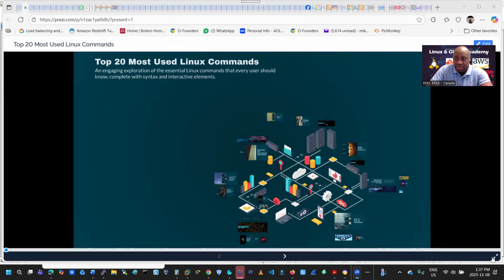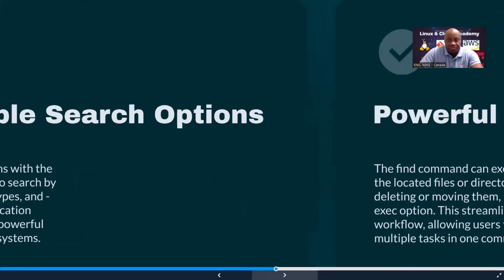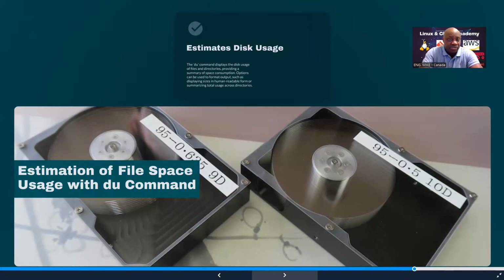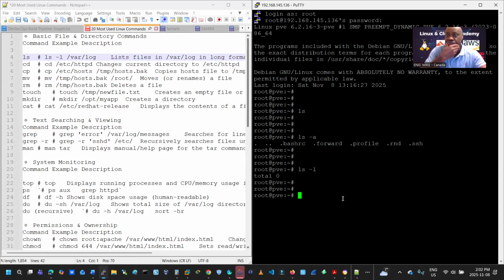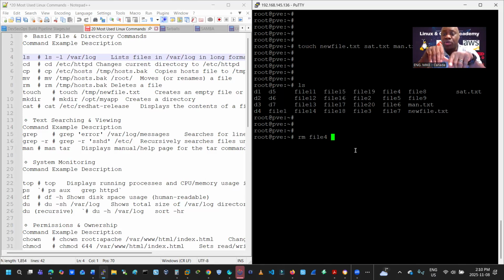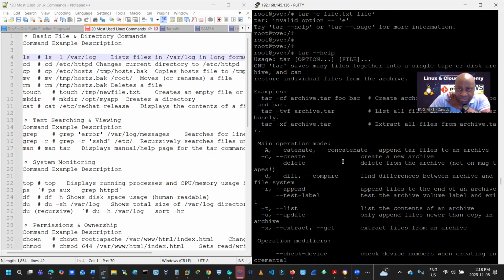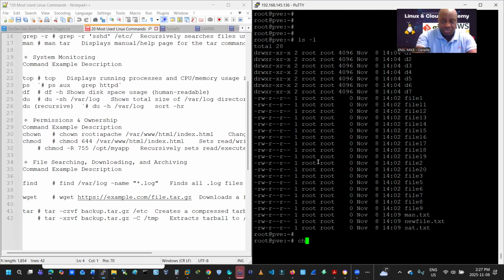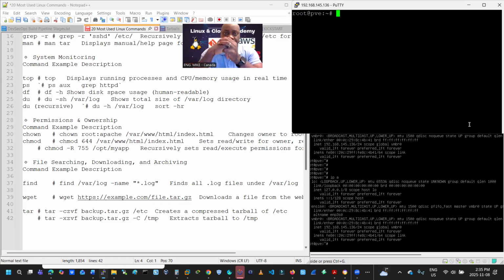20 Most Used Linux Commands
Top 20 Most Used Linux Commands.An engaging exploration of the essential Linux commands that every user should know, complete with syntax and interactive elements.